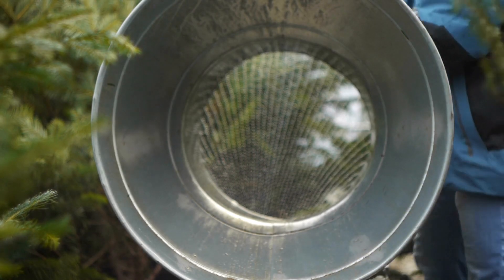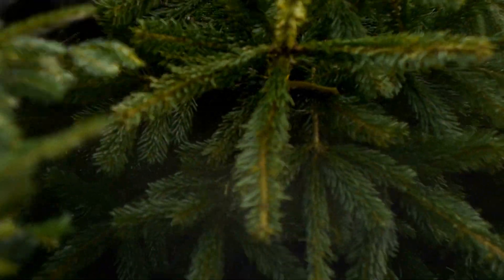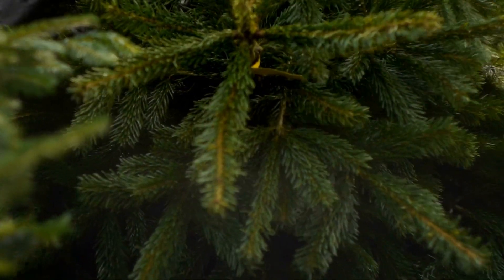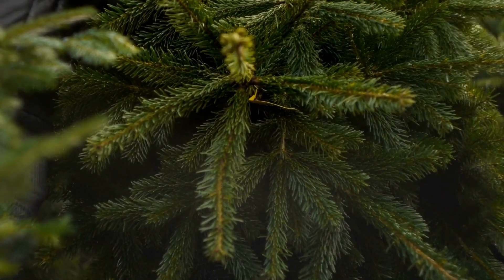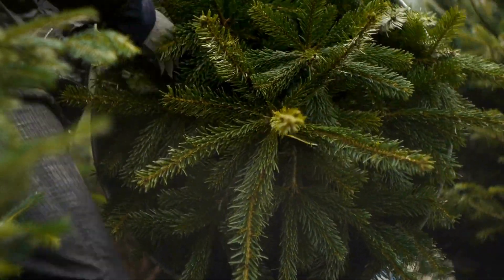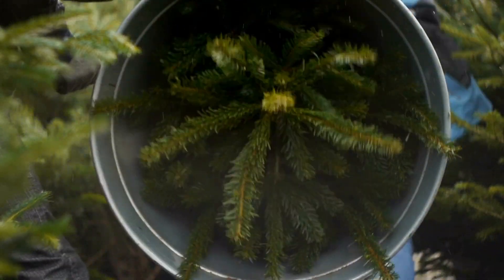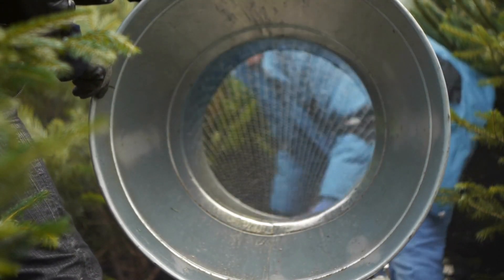Christmas Tree Netting and Loader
Get ready for the festive season with JFH Horticultural! 🎅🌟 If you're stocking Christmas trees this year, don't forget that we have everything you need to make it a seamless experience. 🌲 Our Galvanized Tree Loaders and netting will help you wrap and display your trees with ease, ensuring they stay in top condition for your customers. From dependable Christmas tree stands to convenient accessories, we've got you covered this holiday season. Make your customers' Christmas tree shopping a breeze with JFH Horticultural!